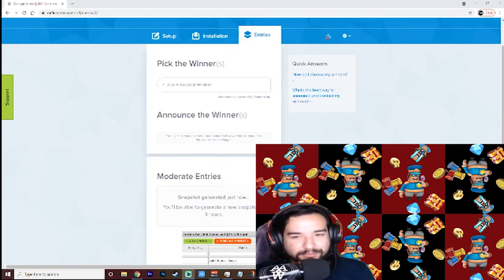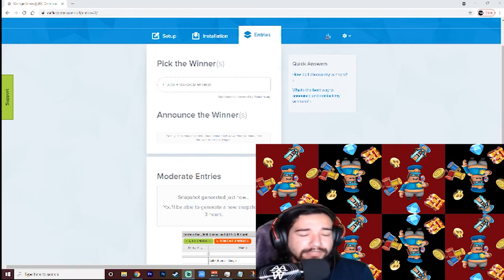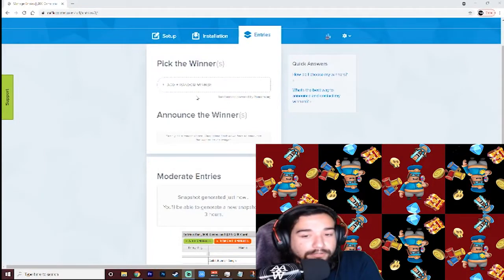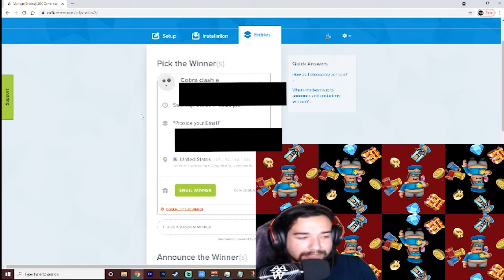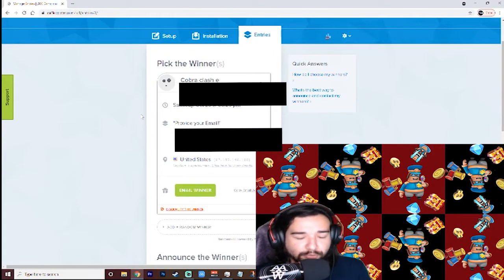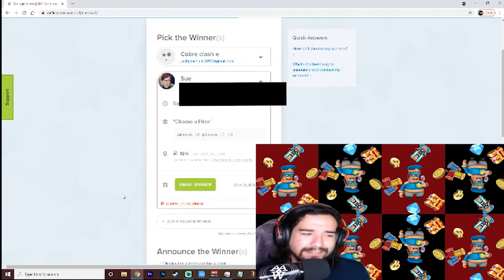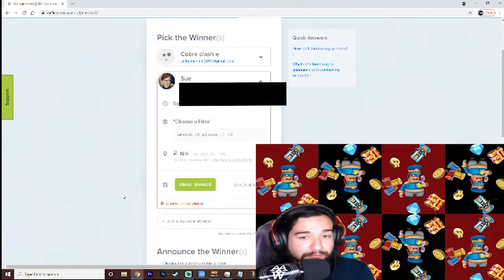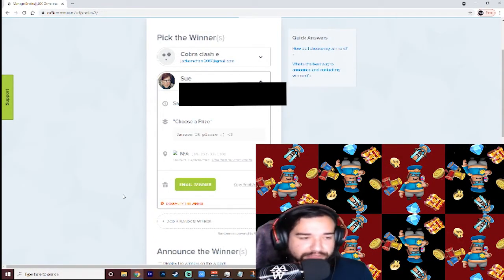World War Doh Gem Giveaway Winners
Hey y'all! Today we announce the winners of the World War Doh 26,000 gem giveaway! Congratulations to the winners on this one!